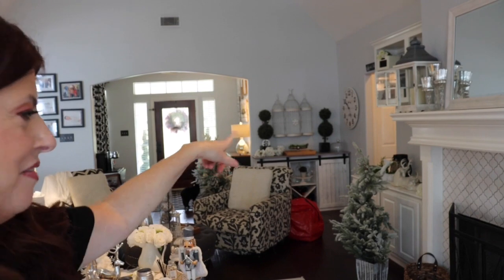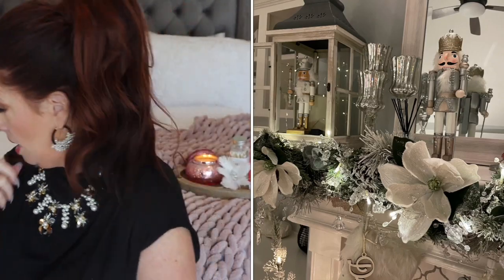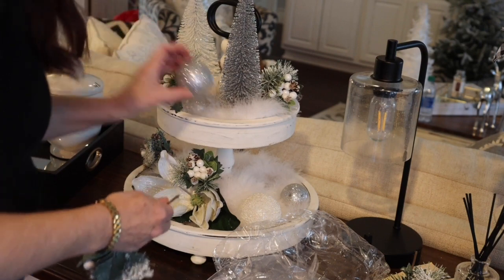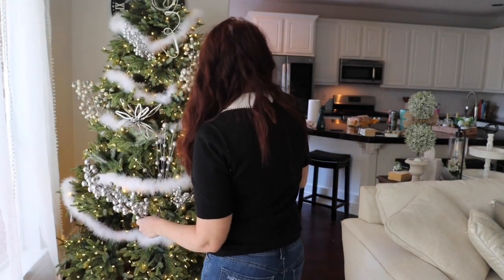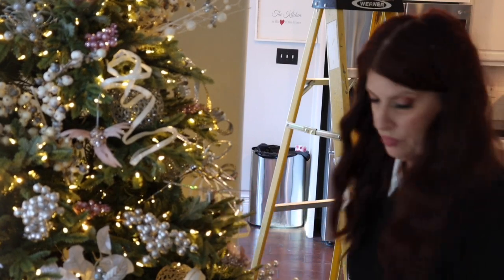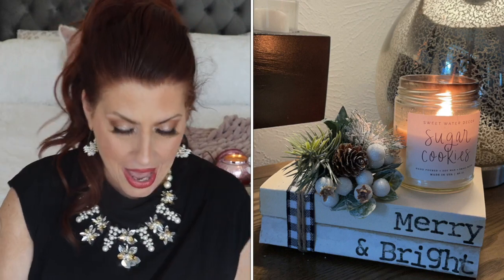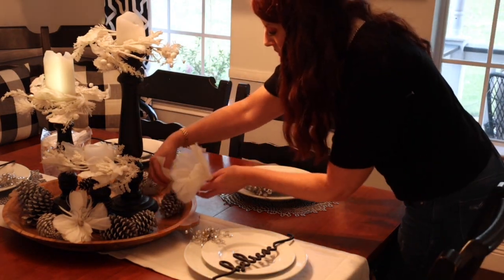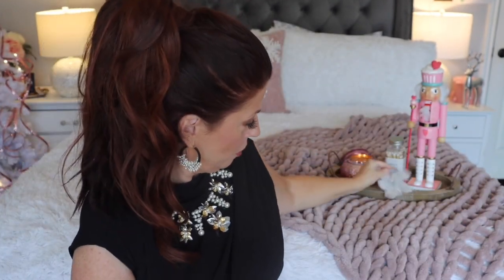HOLIDAY HOME TOUR/HOW TO DECORATE FOR CHRISTMAS 2021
My Holiday Home Tour 2021🎄 How I Decorate from Fall to Christmas.

🎄Mantel
Christmas picks
Magnolia picks
Lenox trees Sold out in pink Green
Stockings white w silver
Stockings white snow flakes
Stocking tags
Stocking hangers silver scroll
Flocked trees

🎄Coffee Table
Feather tree
White Tray
Glass tray gold
Matches white
Square marble gold coasters
Round marble gold coasters

🎄Credenza
Tiered tray
Farmhouse window decor
Poinsettia picks
Christmas picks
Black white check burlap Bows
Flocked topiary trees
Sugar cookie candle
Books stacked

🎄Christmas Tree
Magnetic tree skirt collar
Curly long picks
Ball long stem picks
Pink picks
White silver poinsettia picks
White pine cones
Silver berry stems

🎄Pillow covers
White snow flake
Burlap pillow covers
Snowflake pillow covers

🎄Dining Room
Name plate tags
Silver round placemats
Crystal napkin rings alternative
Candle holders similar
Wood tray round
White eucalyptus
Cake stand
White fur runner
Pearl gold trees similar

🎄Outdoor
Swirl topiary
Checked rug
Jingle bells Alternative in red
Christmas pillowcases

Cece Pearl top size M
Black Dress size M